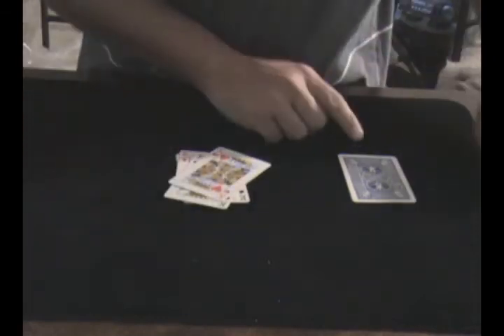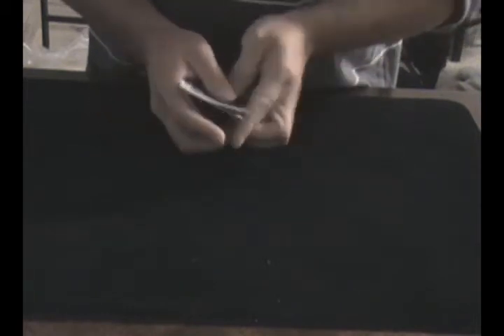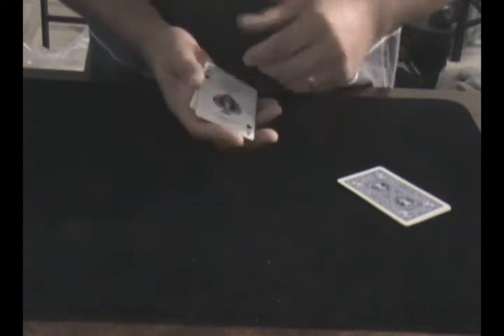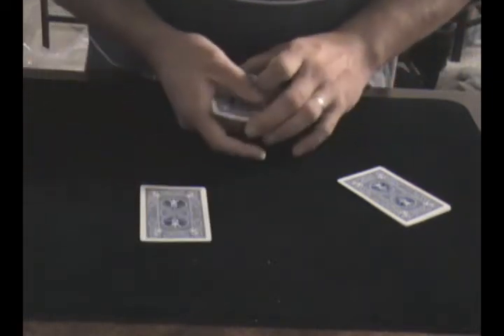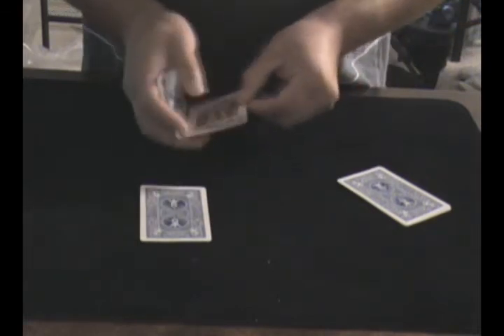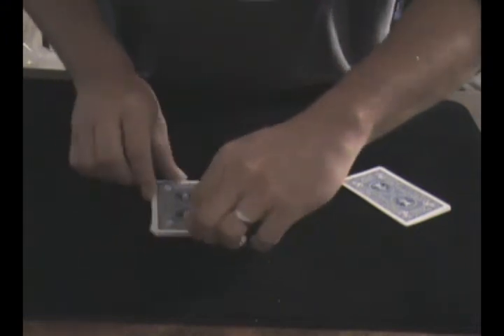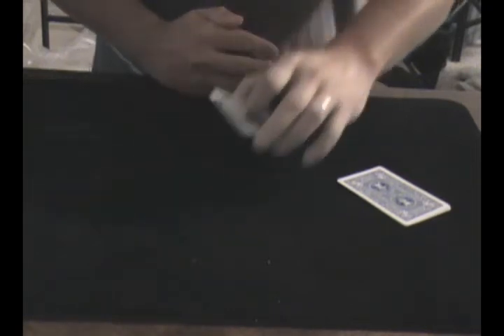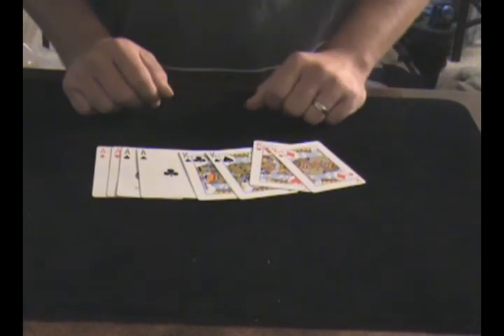FINALLY!! Reset,reset!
This effect took over 200 takes for me to get it close enough to post on here. It is still FAAARRR from being as good as i want it to be, but i couldn't take it anymore. It started to drive me bonkers!! So feel free to criticize, just do it in private messages please. Other than that- enjoy. :)